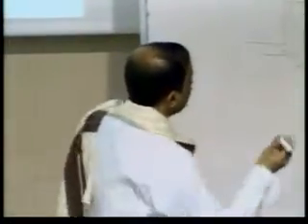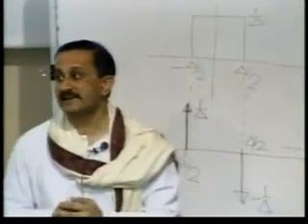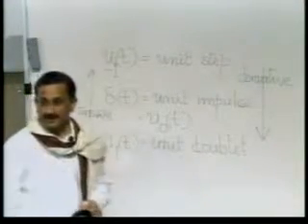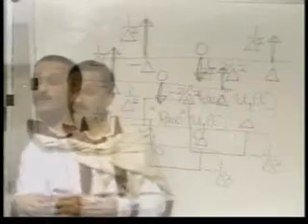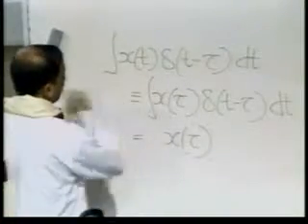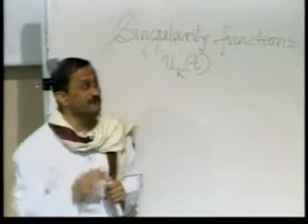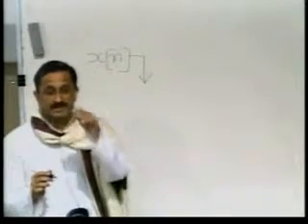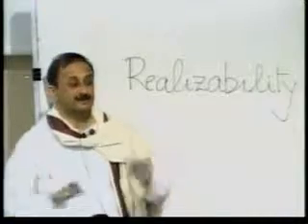FLV Player EE210 L13